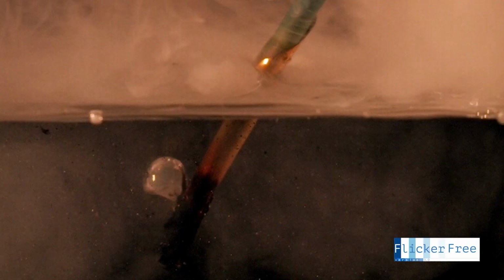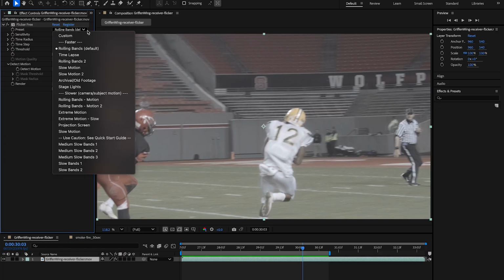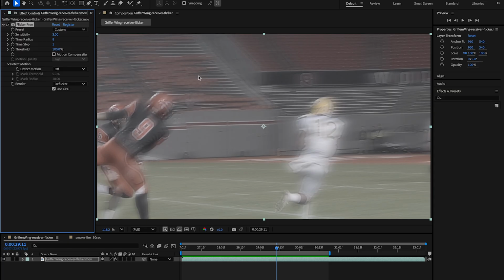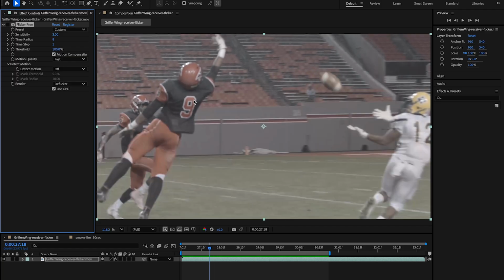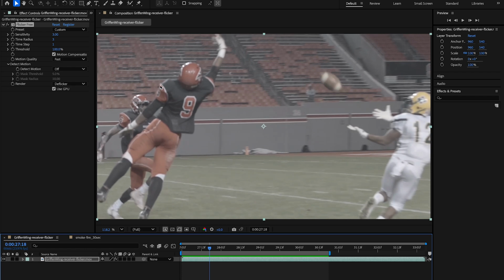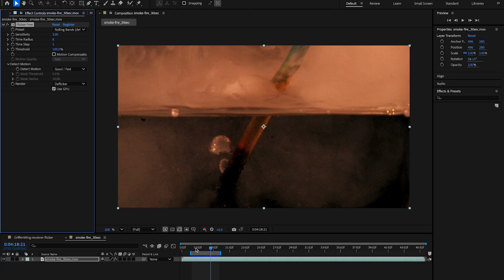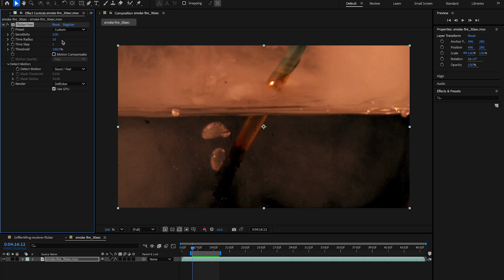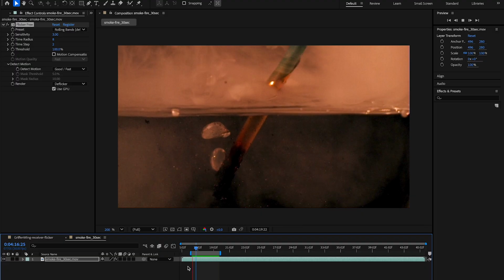Removing Flicker from Slow Motion Footage in Adobe After Effects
In this short tutorial we show how to deflicker slow motion footage in Adobe After Effects.

0:00  Using Flicker Free to Deflicker Slow Motion Footage
0:27 Finding settings that work for fast flicker
1:16 Motion Compensation parameter
1:42 Time Radius parameter
2:39 Finding settings that work for slow flicker
3:41 Time Step parameter
4:37 Need Help? Ask us!

Slow Motion flicker usually happens because of lights that are flickering very fast for a variety of reasons. Either because of cheap lights or picking up the  fluctuations in electricity or both. This isn't visible to the naked eye but when shot at 10 or 20 times (or more!) slower than real time, the flicker becomes obvious.

We're using the Flicker Free plugin by Digital Anarchy to do so. You can get more info on the plugin here: